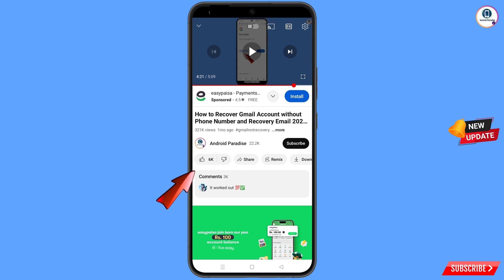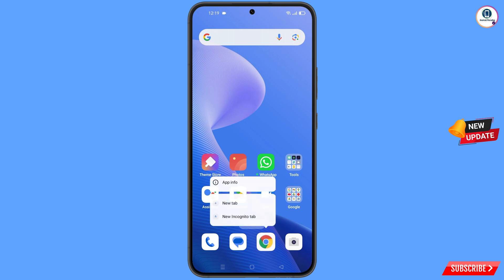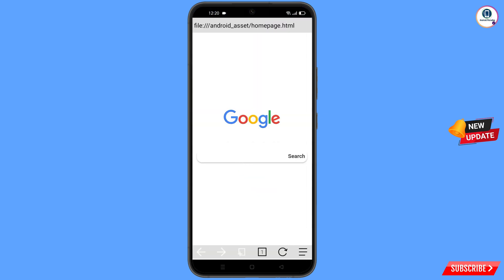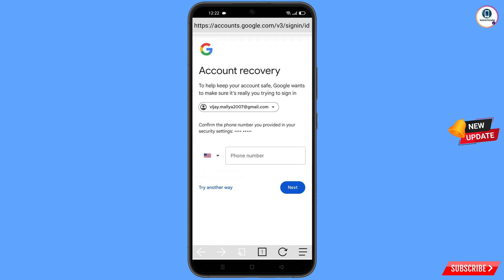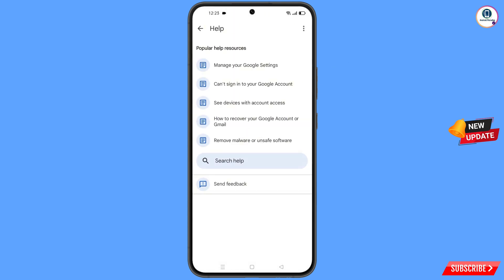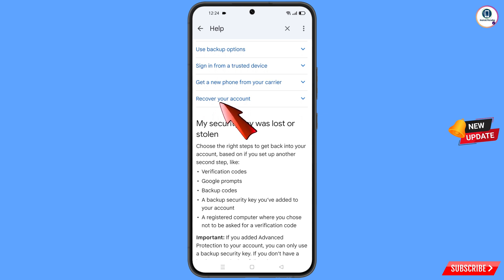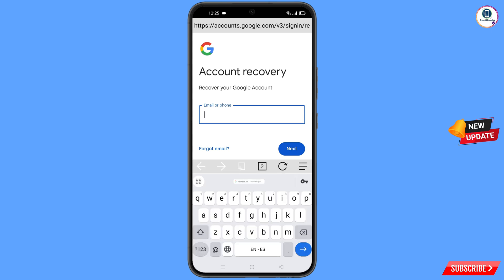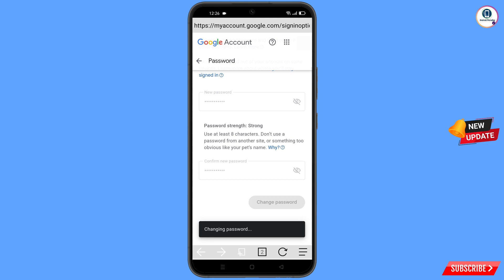Gmail Account Recovery 2025 ||Recover Gmail Account without Password Phone Number And Verification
Gmail Account Recovery 2025 || How To Recover Gmail Account without Password Phone Number And Verification Code 2025

Hi Everyone, In this video we’re going to show Gmail Account Recovery 2025, How To Recover Gmail Account without Password Phone Number And Verification Code 2025. Gmail Account Recovery in a recognised device . Incase if you lost access to your gmail account also lost your phone watch this video complete and learn how to recover Google account Step by Step.

1. how to recover gmail account without phone number and recovery email 2025

2. How to recover gmail id 2024 cant sign into gmail

3. how can i recover my gmail account without verification code?

4. gmail account recovery without phone number and email

5. how to recover gmail account without phone number and recovery email

6. google couldn't verify that this account belongs to you

7. gmail account recovery without phone number and email

8. how to recover gmail id without recovery email

9. how to recover google account without phone number and recovery email

10. how to recover google account without phone number and recovery email 2025

11. how to recover gmail account without verification code 2025

12. how can i recover my gmail account without verification code?

13. how can i recover my gmail account

14. how to recover gmail account without verification code?

15. recover gmail account without verification

16. reset gmail account without verification

17. google account recovery page verify identity

18. how to recover gmail account,gmail account recovery without phone number and email

19. gmail account recovery problem

gmail

ANDROID PARADISE

KEEP SUPPORTING